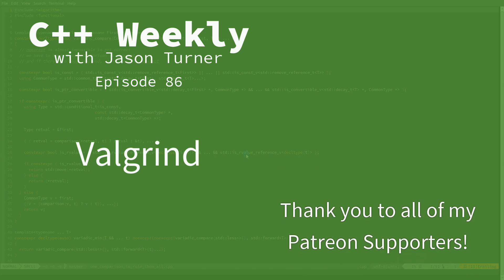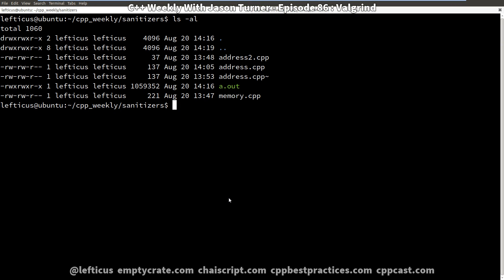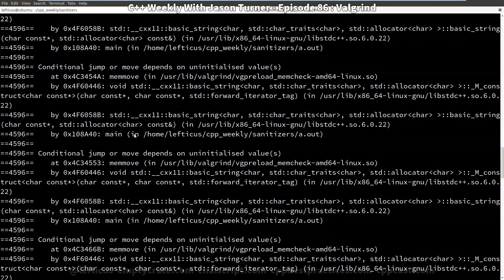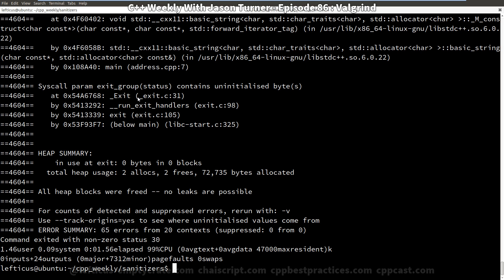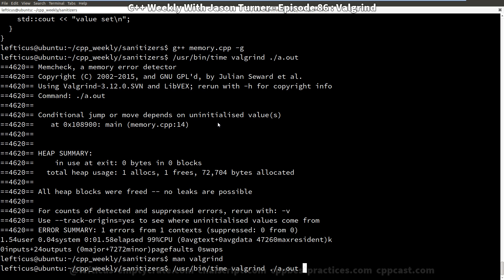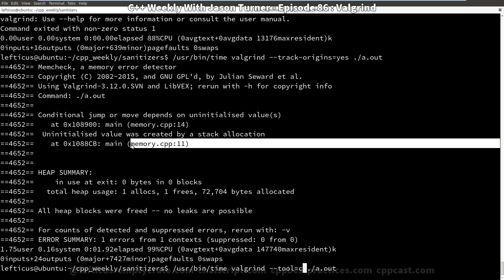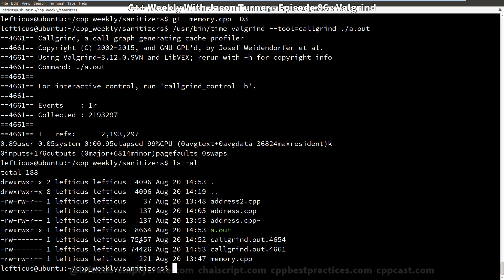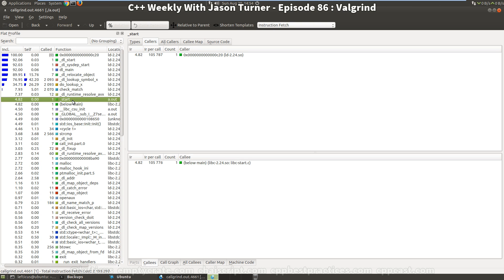C++ Weekly - Ep 86 - Valgrind